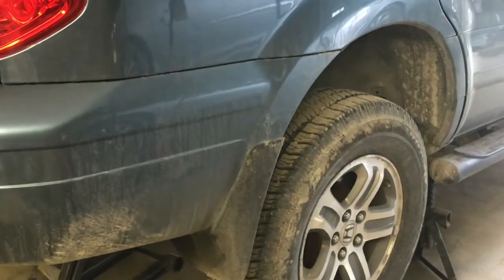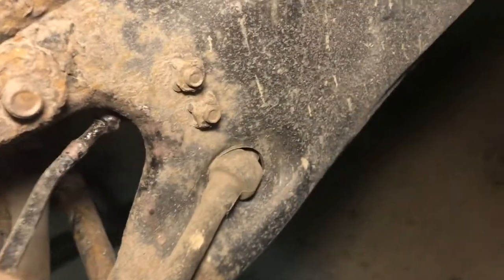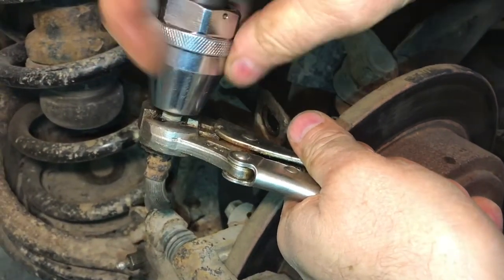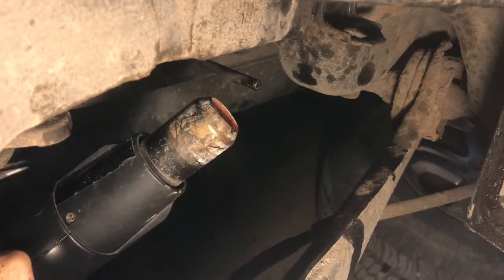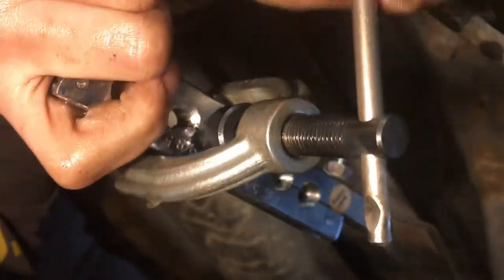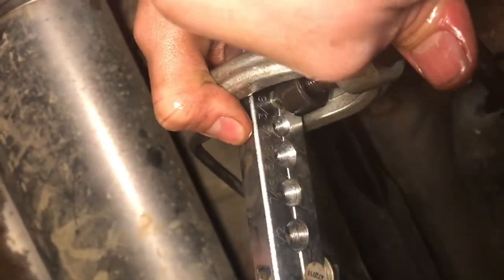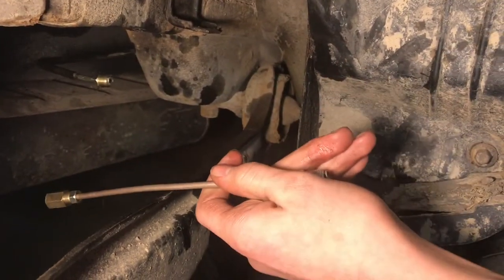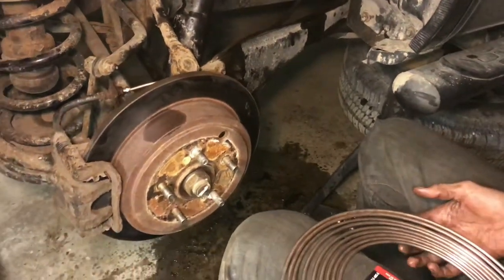make high-quality LOW-COST brake lines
You could save a lot of money if you make your own brake lines. Course it’s really important to make sure that you do it correctly, because their brakes. The nickel copper brake line is by far the best way to go. It’s easy to work with and it never rusts. One of the most challenging parts is to make sure that you have the right thread. The metric and standard American thread are very similar but one is right and what is wrong.